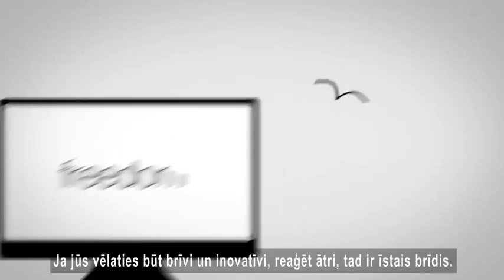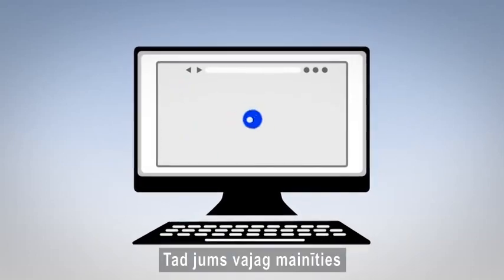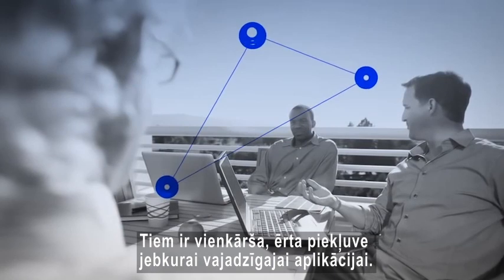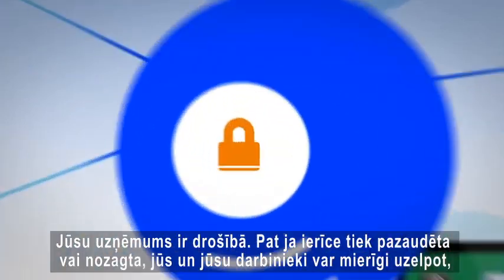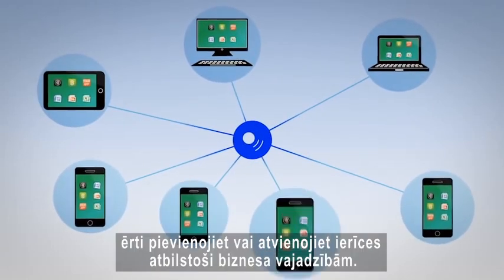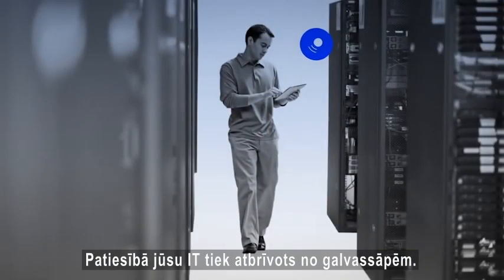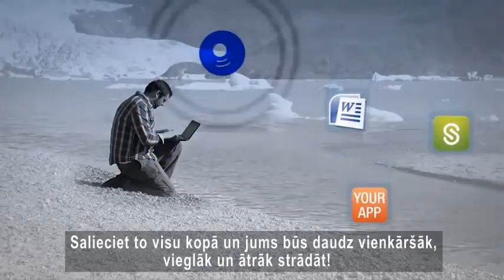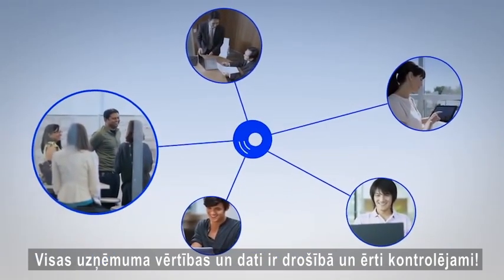Kāpēc izvēlēties "virtuālo desktopu"?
Desktop as a Service (DaaS) jeb “virtuālais desktops” veids kā efektīvi, bez lielām sākuma investīcijām nodrošināt darbiniekus ar nepieciešamajām programmām un virtuālo darba vidi.